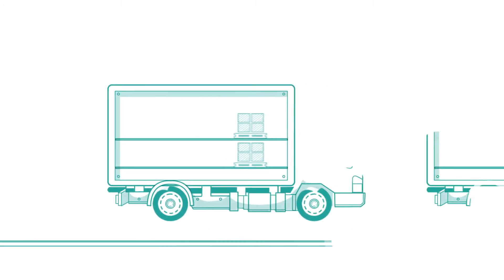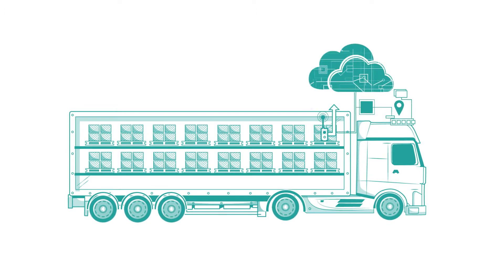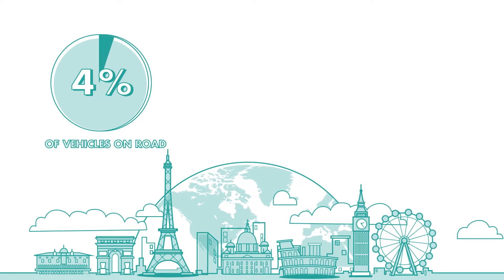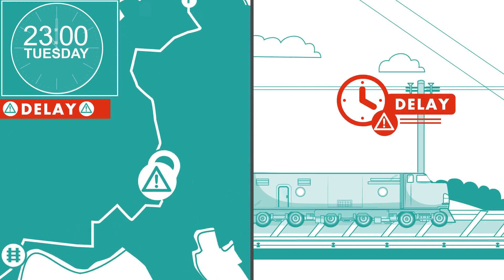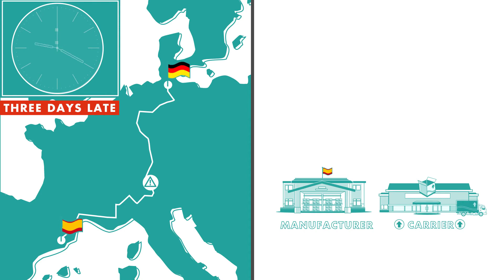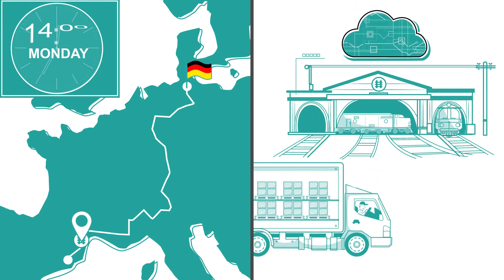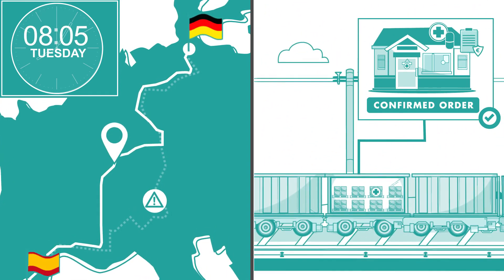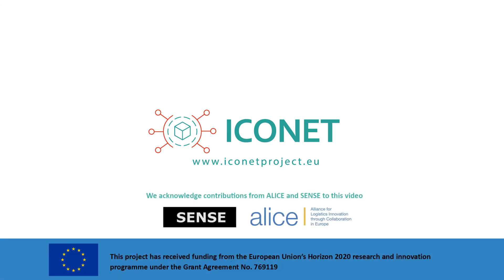ICONET Project Physical Internet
ICONET is a EU funded project having as strategic objective to develop a cloud-based Physical Internet (PI) framework and platform. ICONET focuses on

Physical Internet Hubs, which refers to the capabilities of different hub types and the possible connections (topologies) to support optimised PI networks in which PI containers travel according to synchromodality principles, i.e. making use of the most suitable transport mode at the time, while taking into account the type of cargo, the available transport resources, optimisation criteria and Service Level Agreements, thereby setting up an interesting industry-supported use case where PI Hubs, PI Routing, PI Containers, etc., seamlessly mix with new Business Strategies and Models. PI movements between PI nodes include: from terminal to terminal within a PI hub; from terminal in one PI hub to terminal in another PI hub; between PI nodes (warehouses, distribution centres, others) in a PI corridor.

Physical Internet Corridor, which examines the transformation (modelling) of TEN-T corridors into IoT-enabled PI corridors, to support optimised movement of PI containers between two PI hubs and the broader PI network.

e-Commerce Fulfilment as a Service, which explores the impact of the PI on e-commerce fulfilment models, since last-mile transport is an important aspect of the overall PI landscape. Redesigning last-mile distribution centres to fulfil PI hub roles and investigating the role of other forms of mobile or multirole last-mile hubs fall within this scope.

Warehousing as a Service, which investigates the role of the warehouse as a key PI node acting as a dynamic buffer for flow between other PI hubs, so as to increase throughput of hubs, reduce congestion, etc.